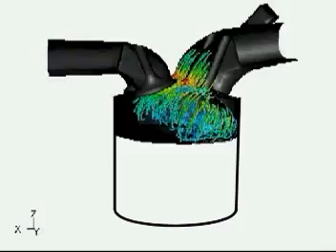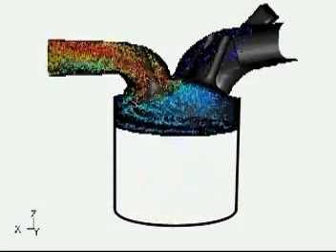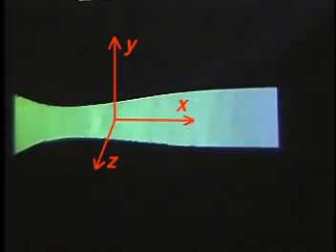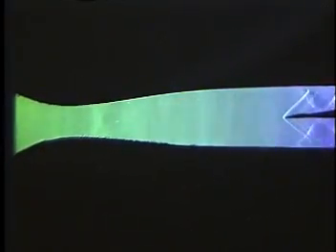1 Introduction Video mpeg1 small